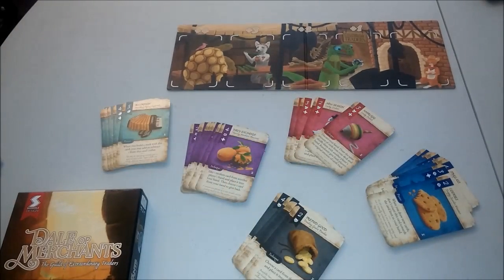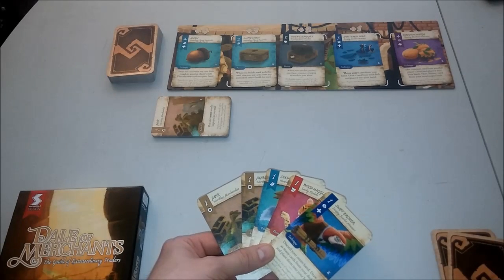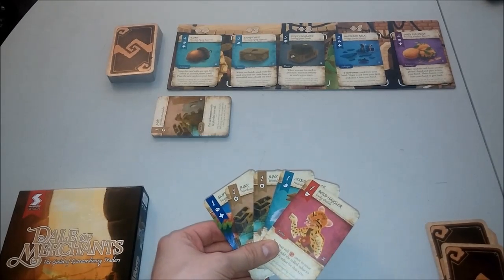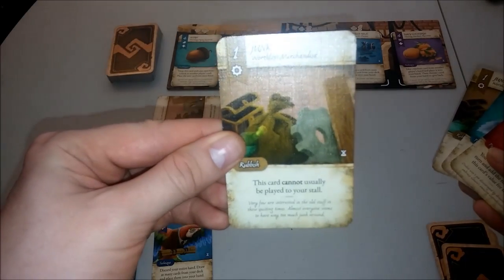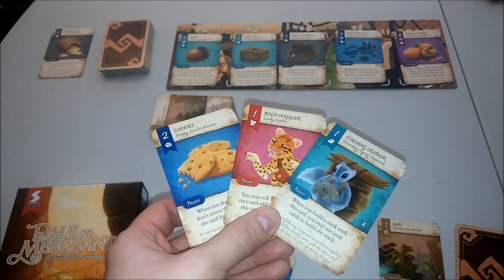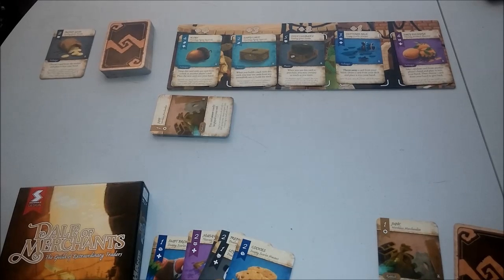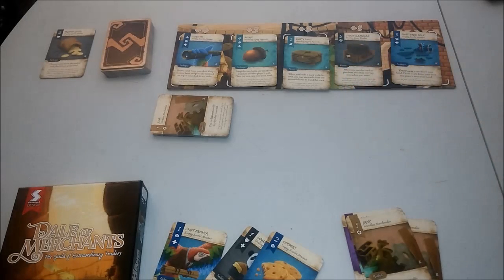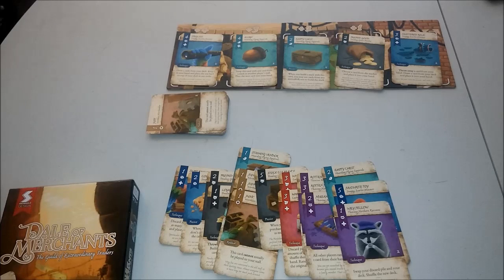KS'd How To Play - Dale Of Merchants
Welcome to my super awkward first episode of a hopefully on going series of How To Play videos for table top games I've kickstarted and received (and hopefully less awkward in the future as well).